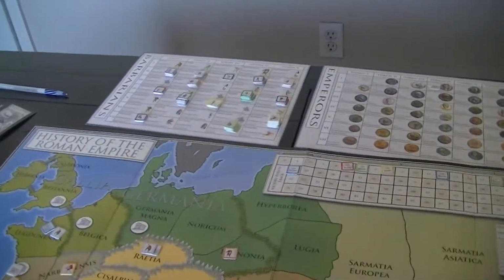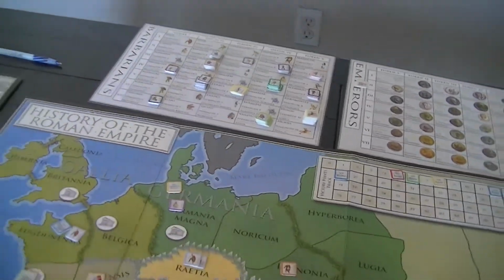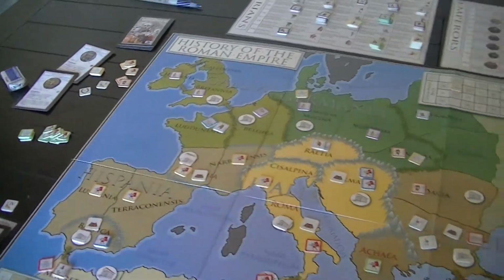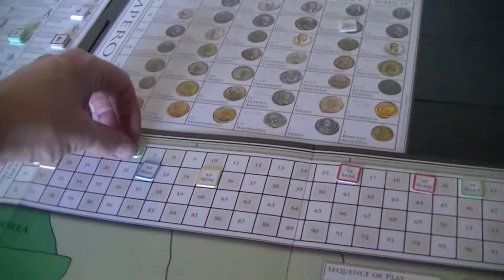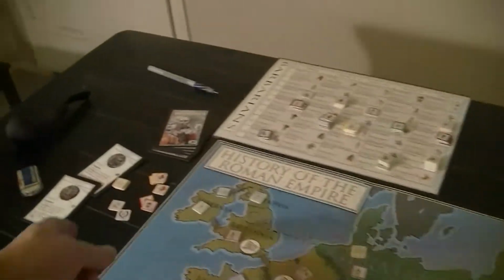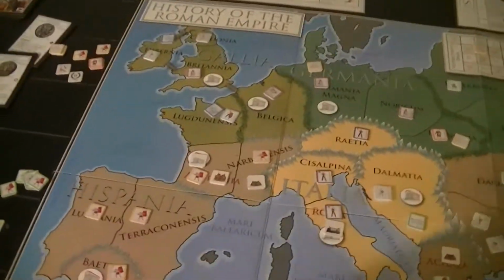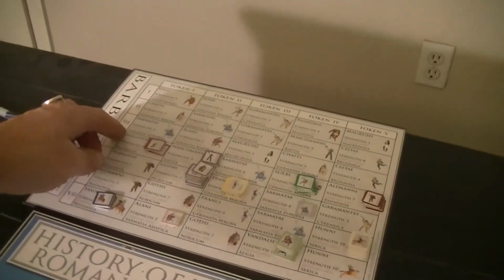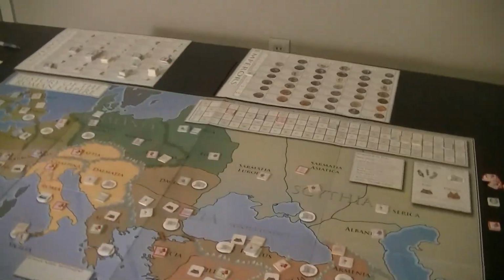History of the Roman Empire - 2